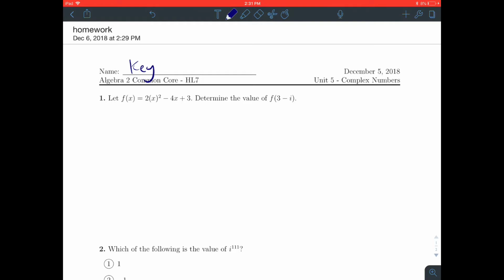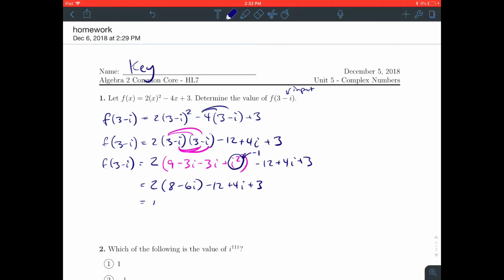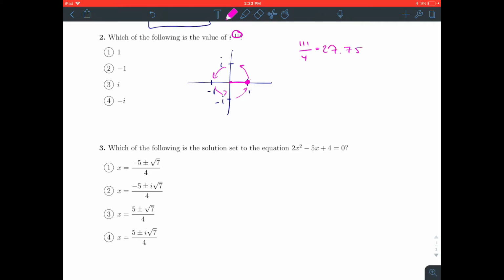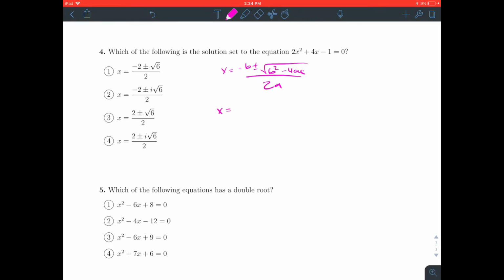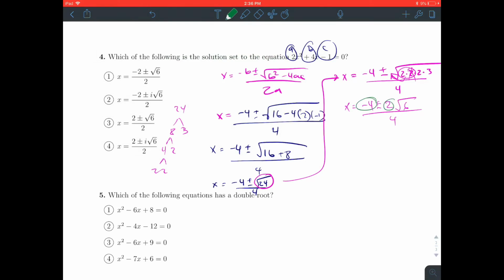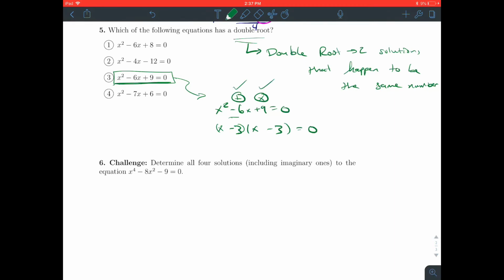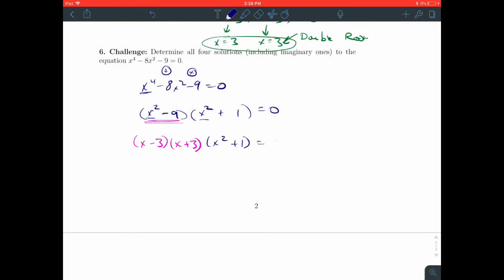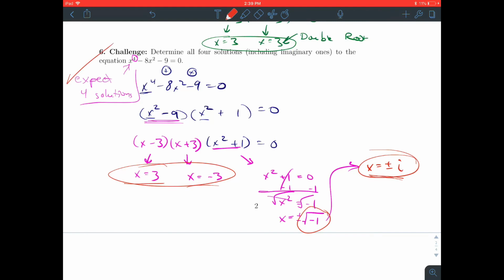A2 - U5 - HL7 Answer Key